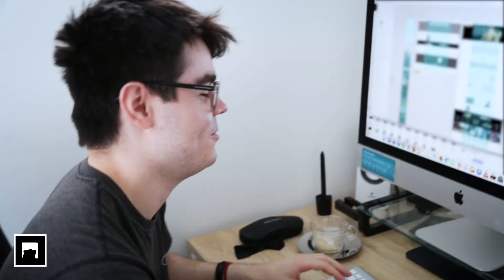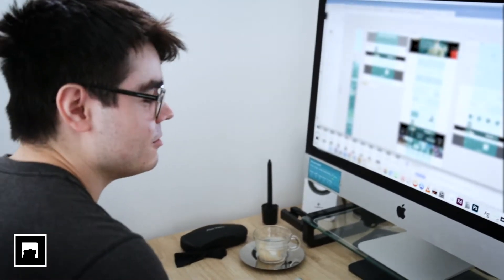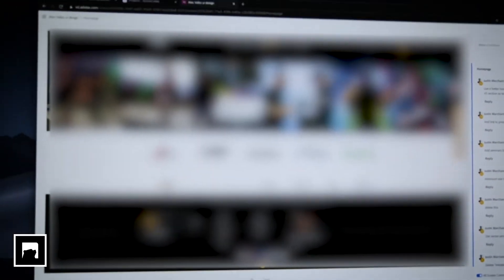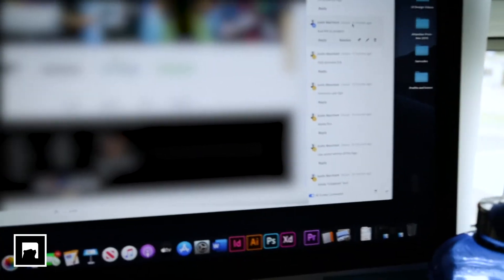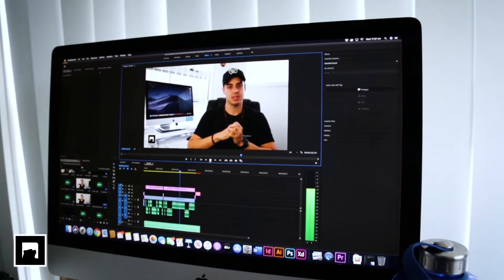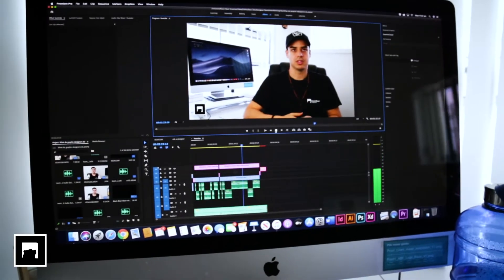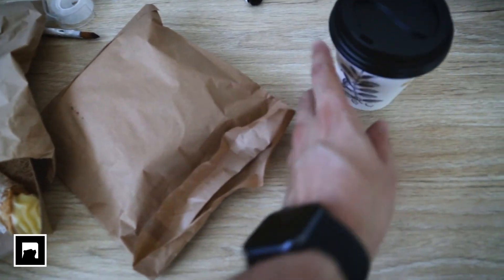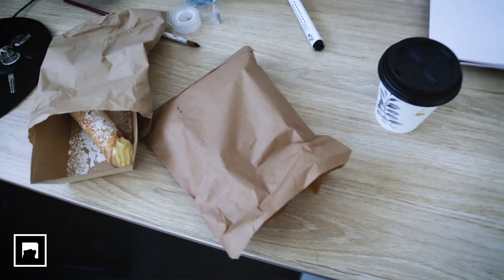Weekly Wrap Up | Black Bear Creative EP02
Welcome to another episode of Weekly Wrap Up for Jan 31st 2020.
Behind the scenes at Black Bear Creative and the highlights of the week.